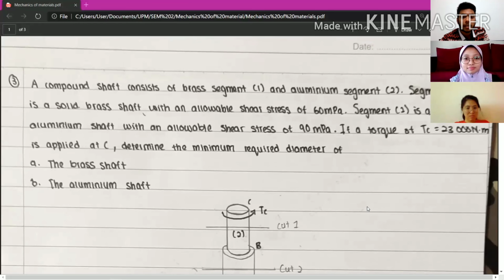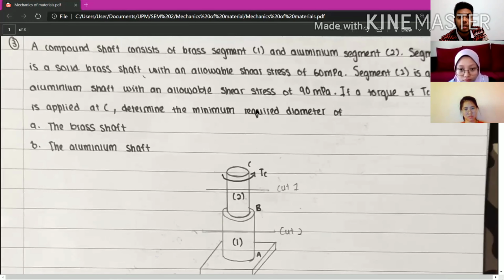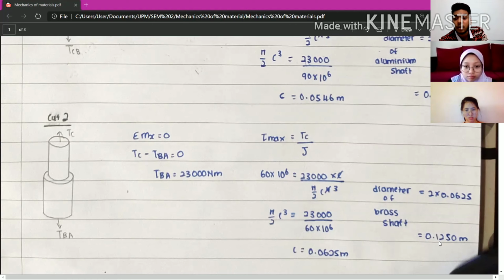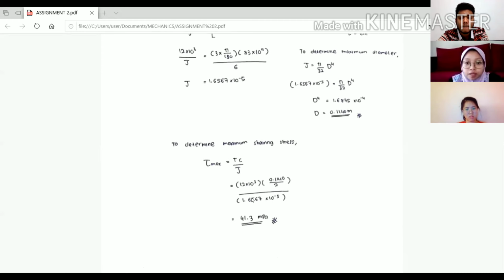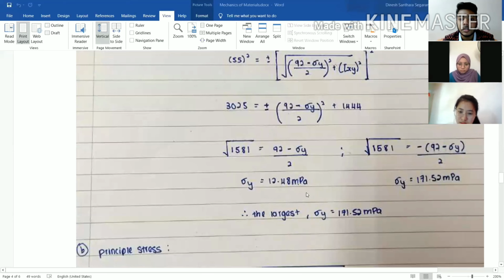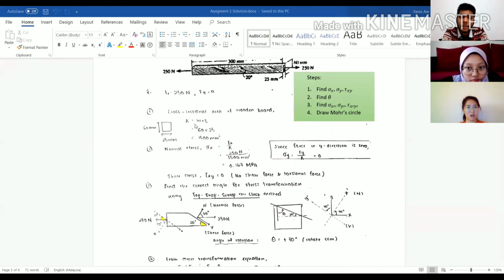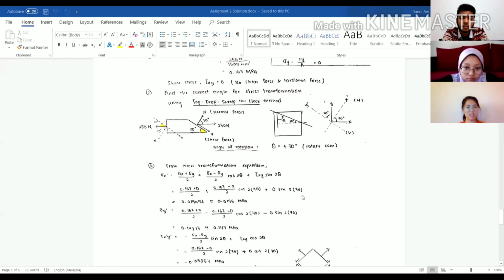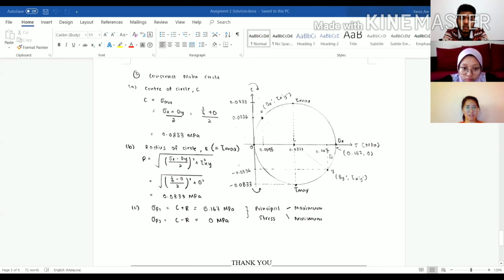Group Discussion (MECHANICS OF MATERIAL)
Focus on topic torsion, plane stress transformation and mohr's circle